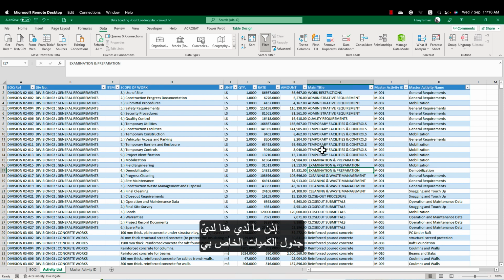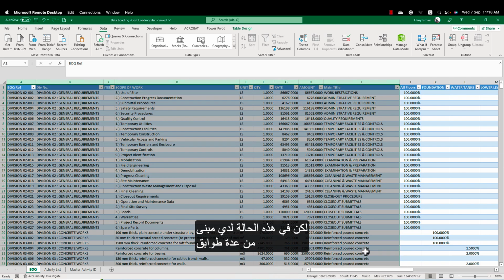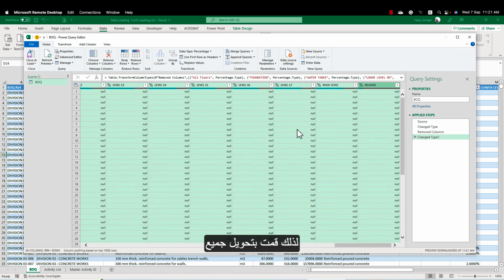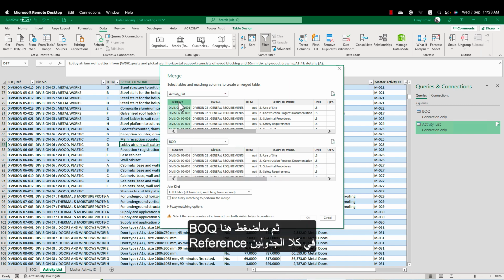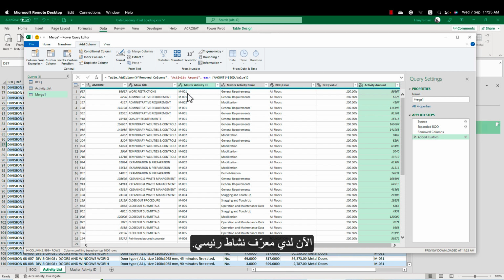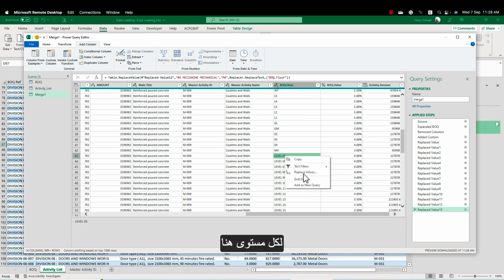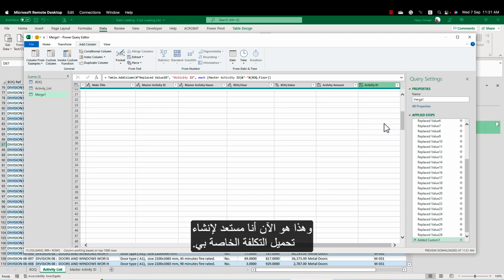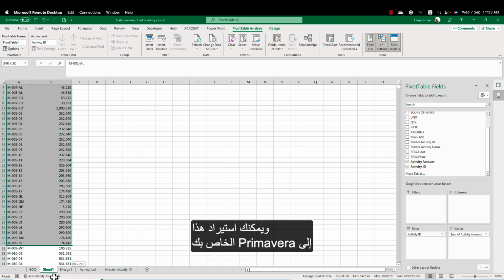كيفية إنشاء الأنشطة وتحميل التكاليف من BOQ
كيفية إنشاء تحميل التكلفة وقائمة الأنشطة ومعرف النشاط الذكي باستخدام Excel Power Query. وفر الكثير من ساعات العمل واجعل أنشطتك جاهزة ليتم استيرادها إلى Oracle Primavera P6.

إذا كنت تريد معرفة المزيد عن هذه الطريقة الذكية ، فإنني أوصي بهذه الدورة التدريبية:

للاشتراك فى القائمه البريديه و تحميل ملفات كورس التخطيط و المتابعه